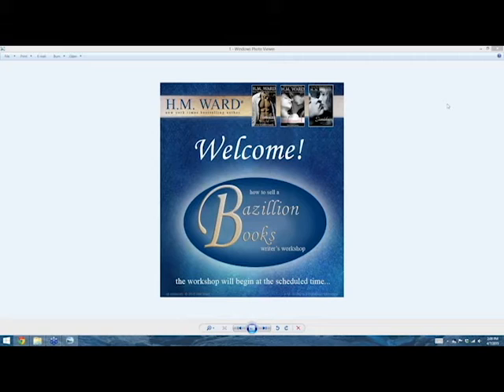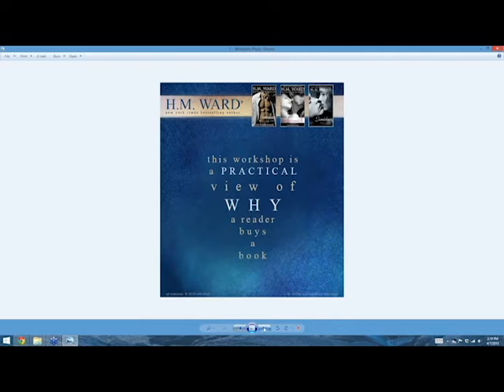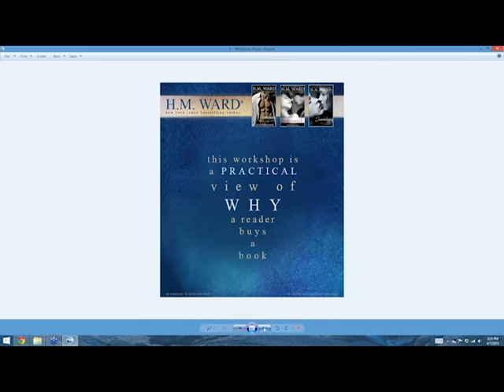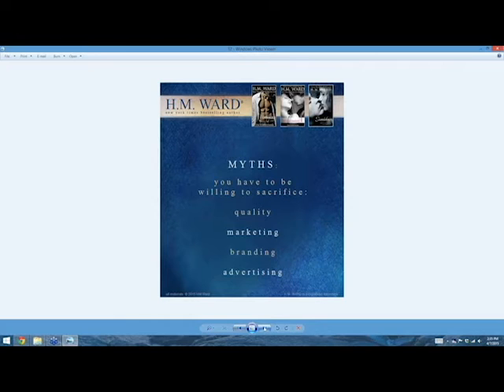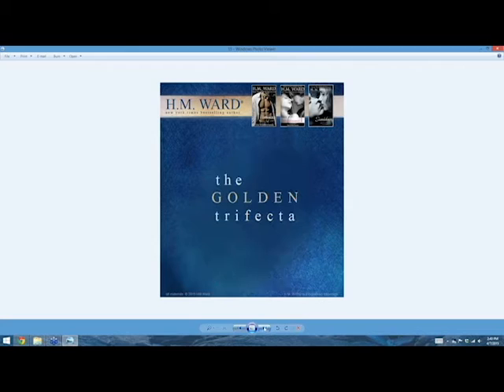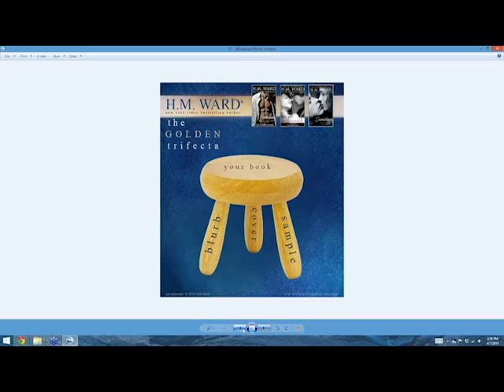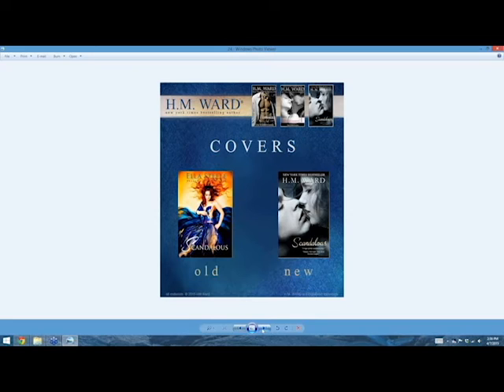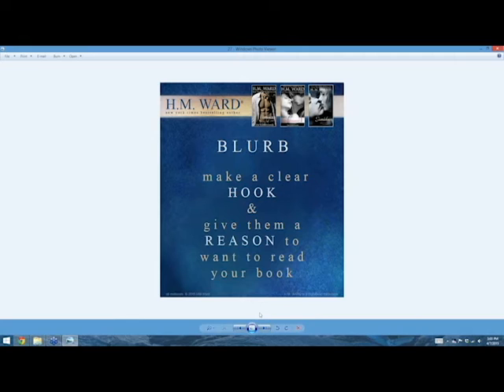Self Publishing Workshop: Capturing the Golden Goose (How to Sell Books) by H.M. Ward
This is a workshop that I presented in 2015. It's long, but I promise it's worth it. I've gotten hundreds of letters over the years about these tips helping writers - new and old. And each section can be watched separately, so you don't have to watch it all at once.